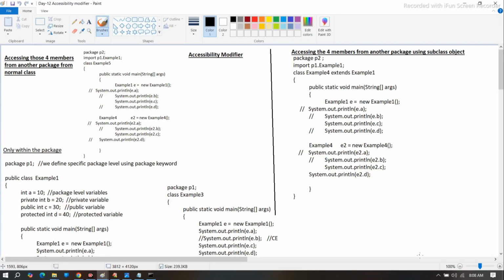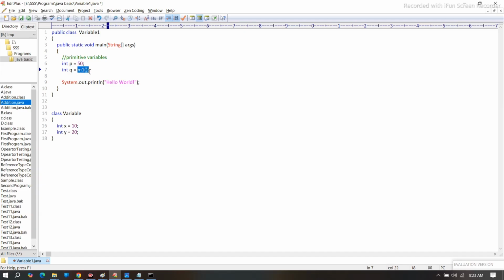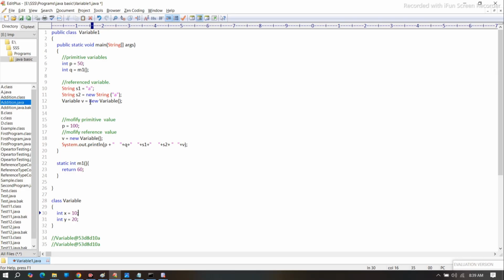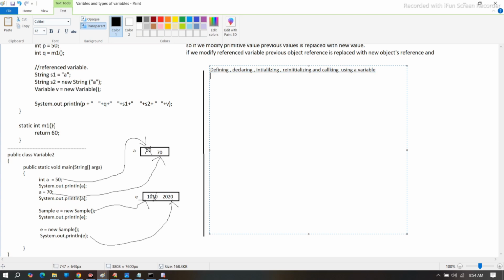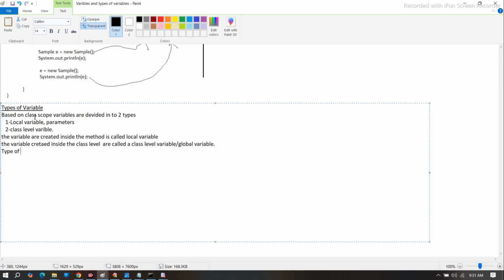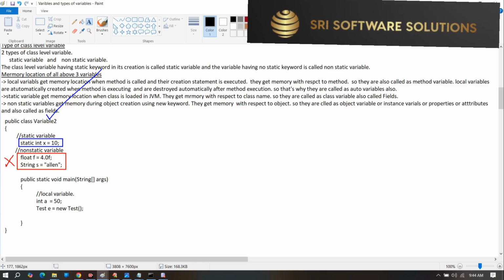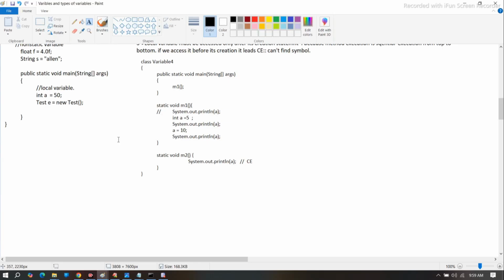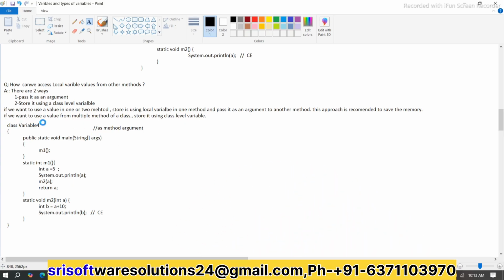Core Java | Session-13 | Variables in Java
💡 About Sri Software Solutions  :

Sri Software Solutions is the quality training institute for the candidates who want to build their future in Information Technology. We are into online training with more passion and dedication. Sri Software Solutions aims in providing best quality real-time oriented training on JAVA , Oracle Database, Docker and Kubernetes .Etc.

Join our regular classes for in depth knowledge.

For any Queries anytime we will be happy to help you.

    🚀 Company related use cases
    🚀 Real time environment
    🚀 Live coding
    🚀 Class notes for students
    🚀 Doubt solving session on each class

java
Core Java
Durgasoft Java
learn java
understanding java
java lessons
java lectures